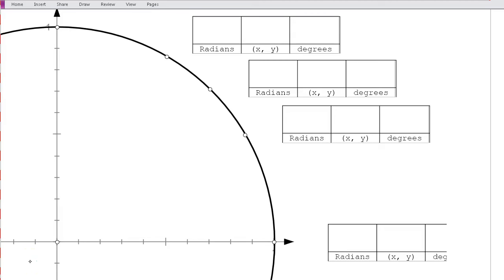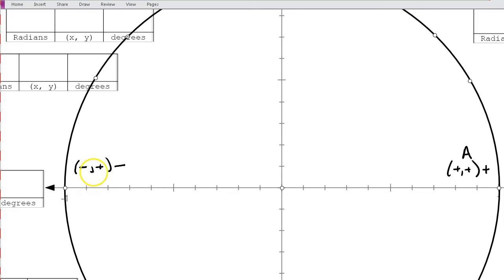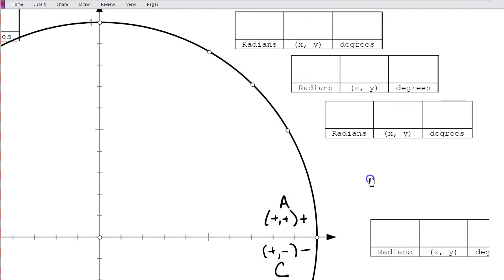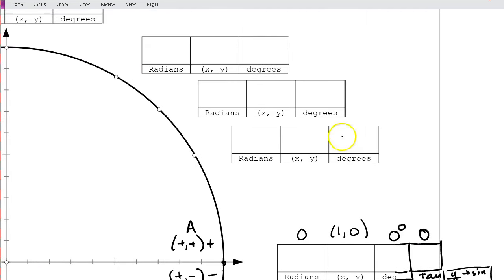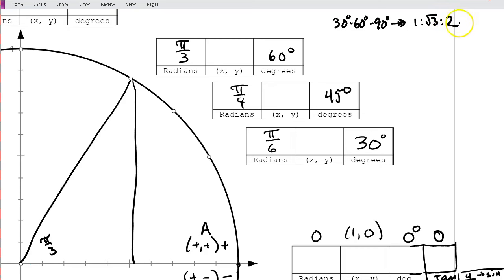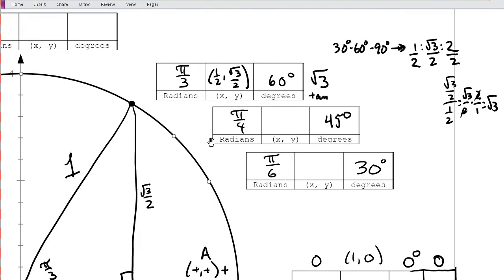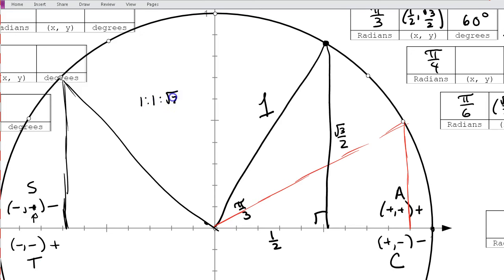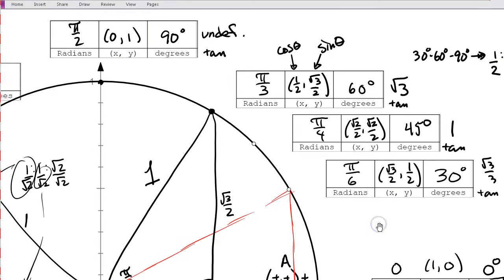Unit Circle - Video #8